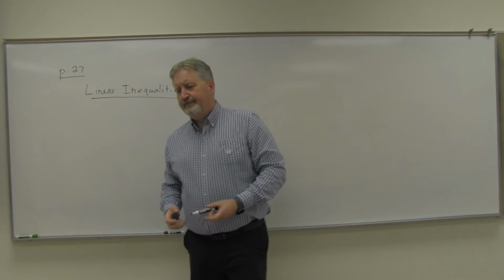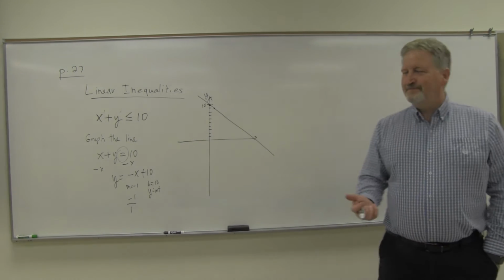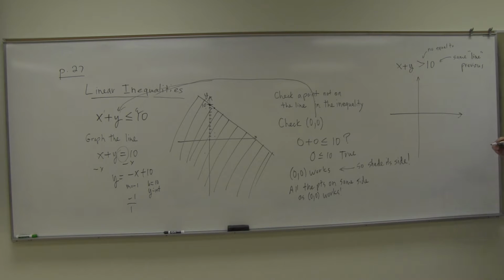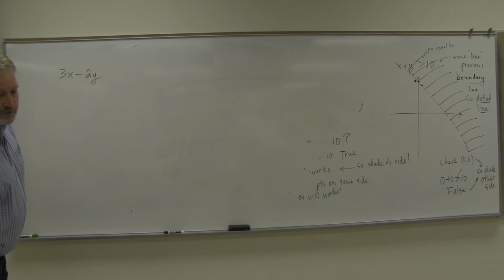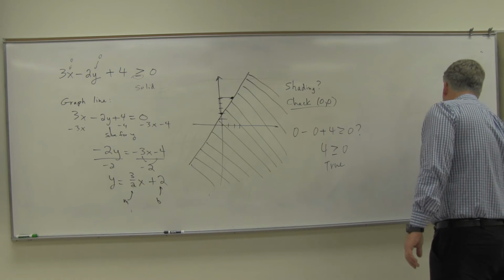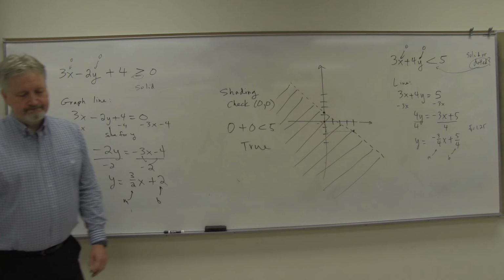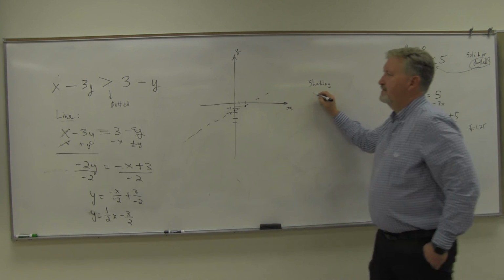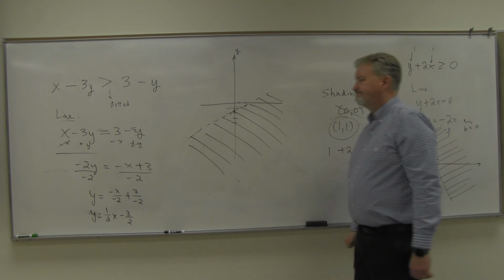Assignment 10 Video Lecture - Part 1 (p.27 - Linear Inequalities)